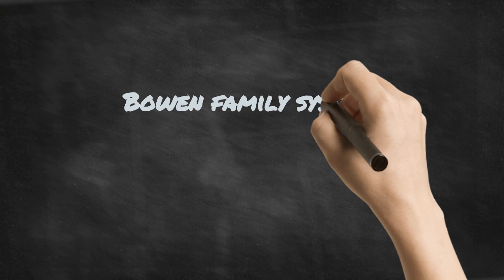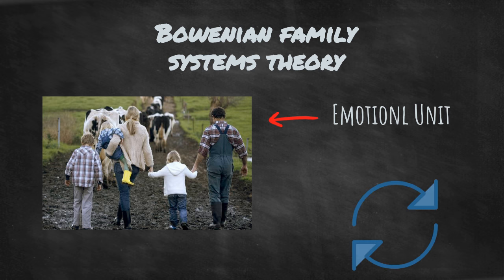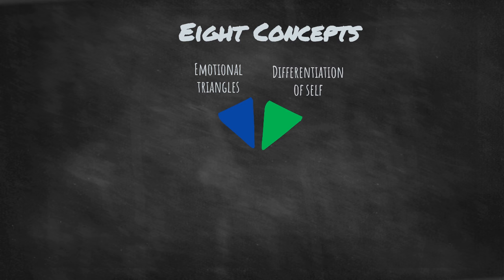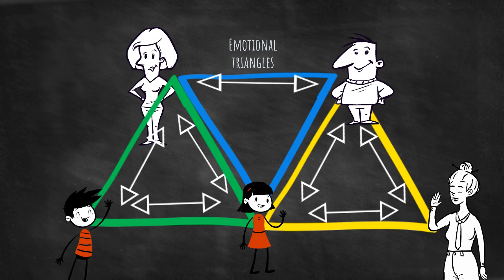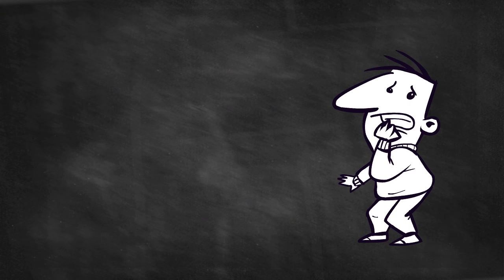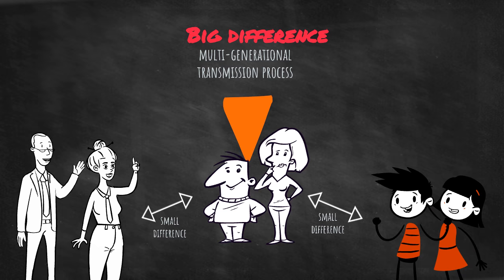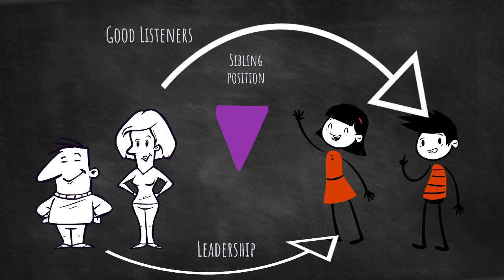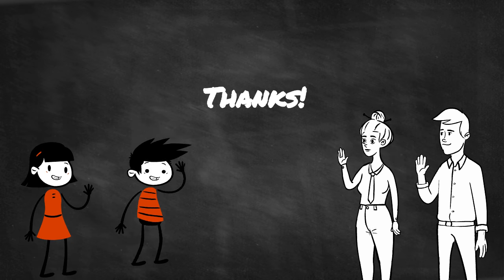Bowen Family Systems Theory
Welcome to a brief overview of Bowen Family Systems Theory.
Hotlines:
Domestic Violence National Hotline:
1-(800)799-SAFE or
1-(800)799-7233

Place to look for help:
YWCA
Want to buy me a cup of coffee? or maybe help with supplies and materials for my work?

Like this video? You might also enjoy the content on my website! Come check it out :)

If you like beautiful skyscapes or want to check out what I’m up to on the daily, head over to my Instagram! username GheslineH
RECOMMENDED READING:

THE LIFE-CHANGING MAGIC OF TIDYING UP: THE JAPANESE ART OF DECLUTTERING AND ORGANIZING
by Marie Kondo

SPARK JOY: AN ILLUSTRATED MASTER CLASS ON THE ART OF ORGANIZING AND TIDYING UP
by Marie Kondo

ATOMIC HABITS: AN EASY & PROVEN WAY TO BUILD GOOD HABITS & BREAK BAD ONES
by James Clear

DEEP WORK: RULES FOR FOCUSED SUCCESS IN A DISTRACTED WORLD
by Cal Newport

WILLPOWER: REDISCOVERING THE GREATEST HUMAN STRENGTH
by Roy F. Baumeister and  John Tierney

by Evgeny Morozov

GIVE AND TAKE: A REVOLUTIONARY APPROACH TO SUCCESS
by Adam M. Grant PhD

BIG MAGIC: CREATIVE LIVING BEYOND FEAR
by Elizabeth Gilbert

MINDSET: THE NEW PSYCHOLOGY OF SUCCESS
by Carol S. Dweck